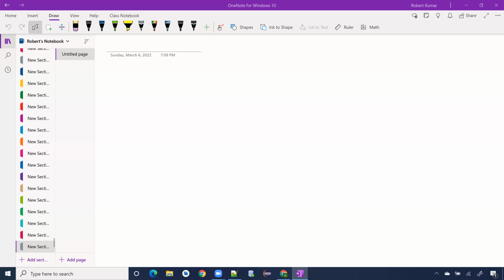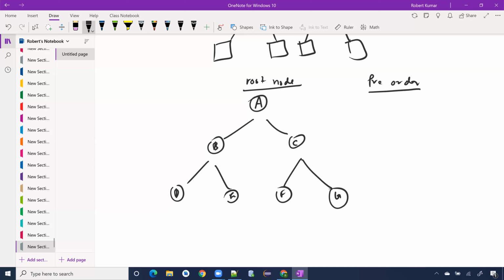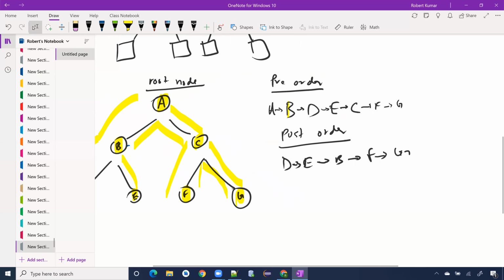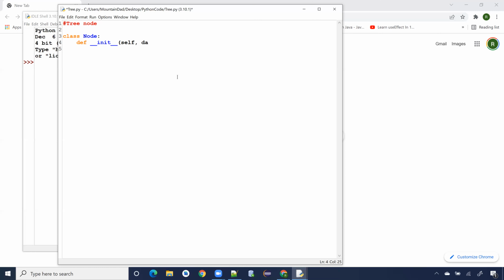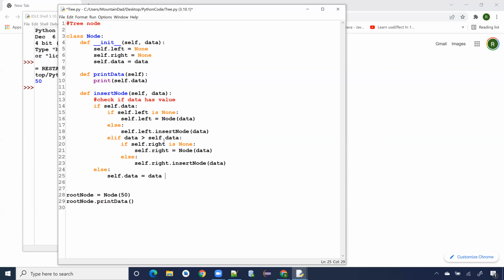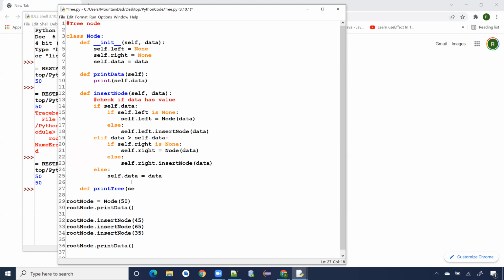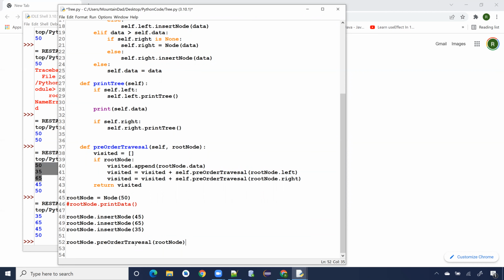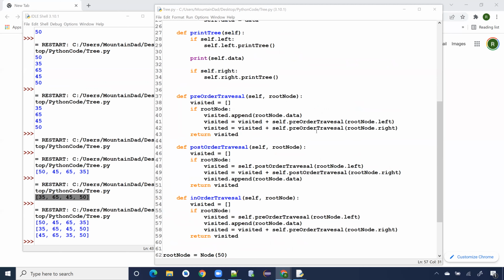Python Tree Structure